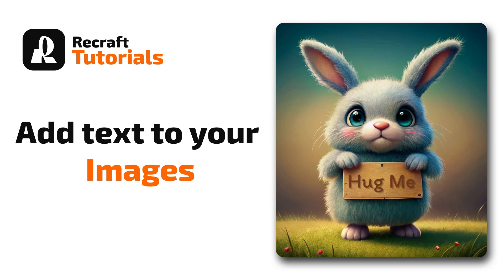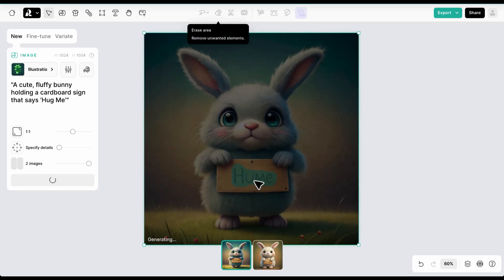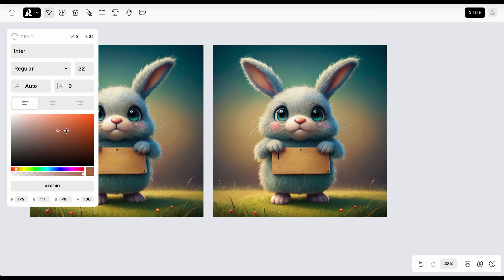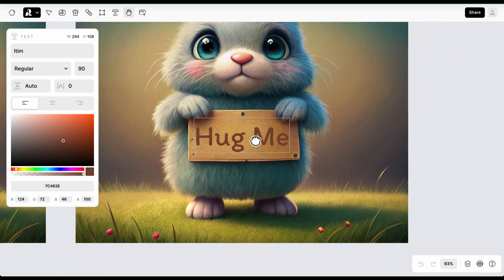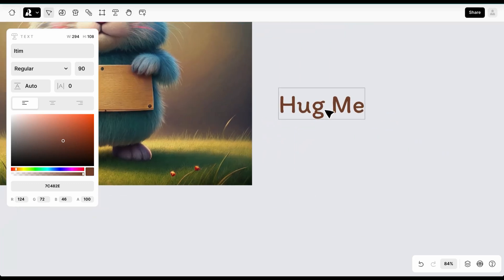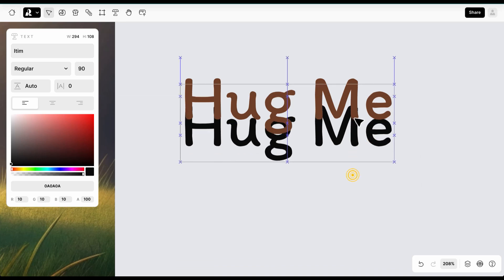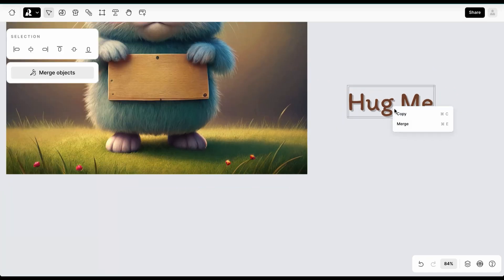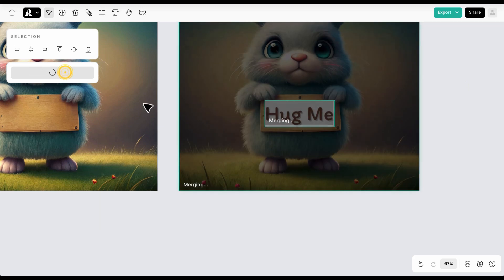Adding text to an image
In this video i'll show you how to add your own text to an image inside Recraft.